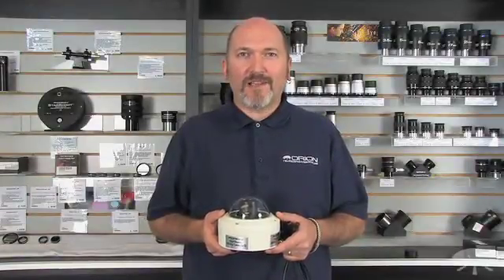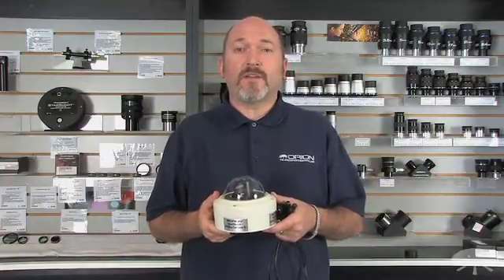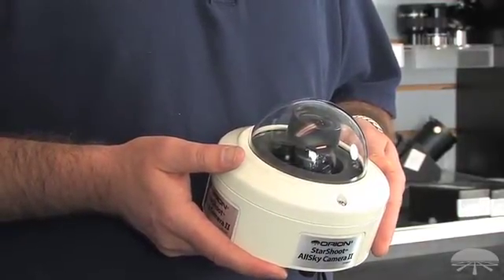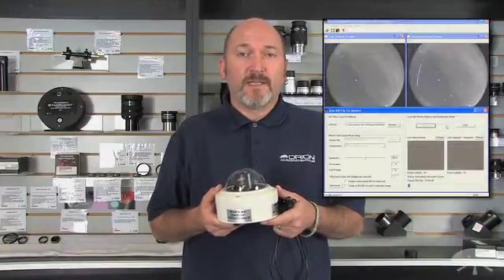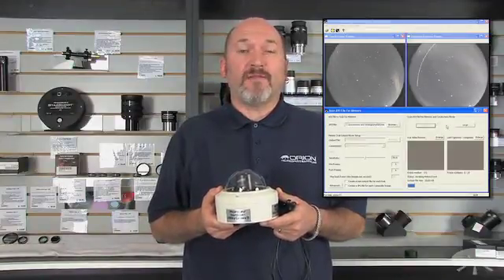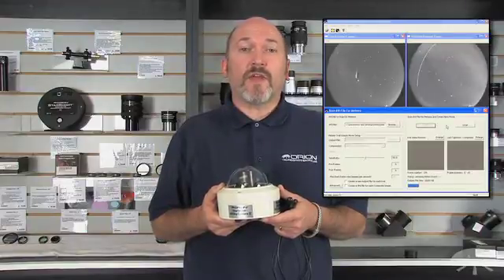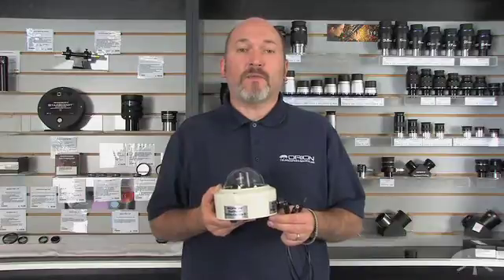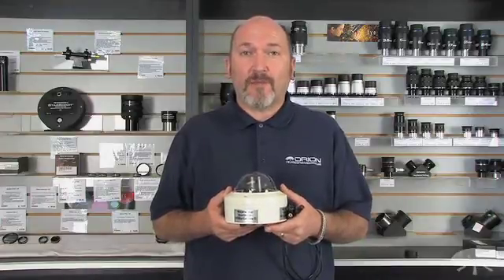Features of the Orion StarShoot AllSky Camera II - Orion Telescopes